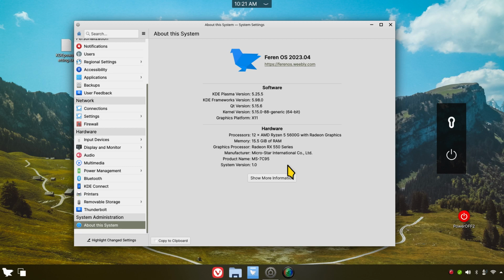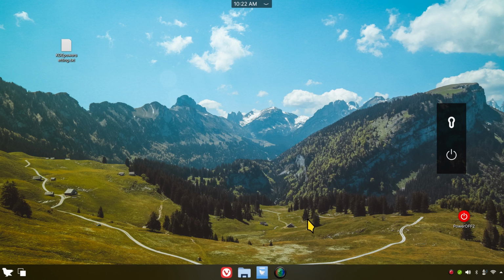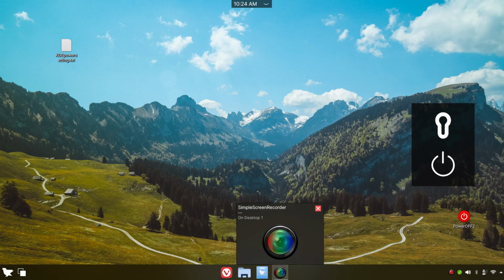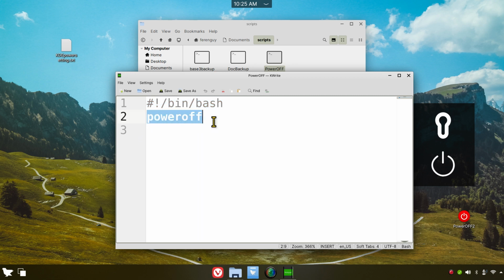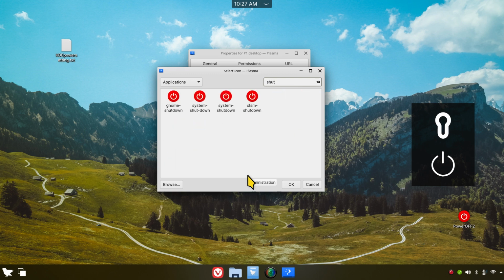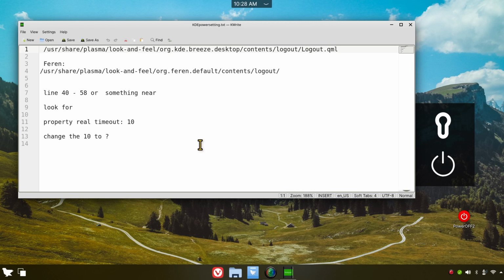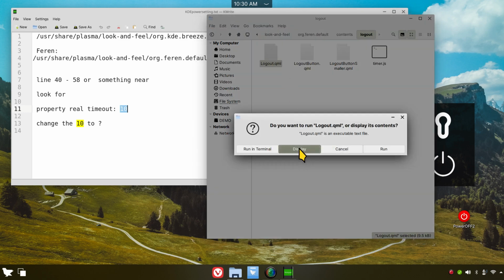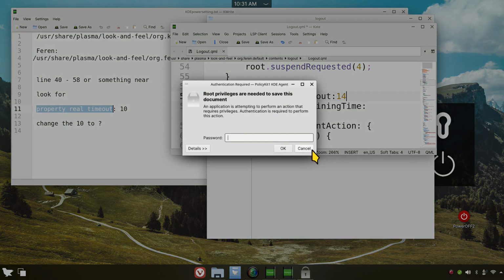Feren OS - KDE Plasma - New User Power Tips.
Filmed in 1920 x 1080. How to Tips on Power Icon, changing default Timer and simple widget, creating a simple power script for Feren OS the KDE Plasma Desktop. Best viewed on large screen.

0:00 - Intro Feren OS Power Tips
0:05 - Overview & System Information
1:22 - Simple power Widget
2:30 - Creating Power Off Icon
3:35 - Creating simple Power Off Script
7:24 - How to edit default power off timer
11:28 - Recap
11:50 - Subscribe to Linux for Seniors